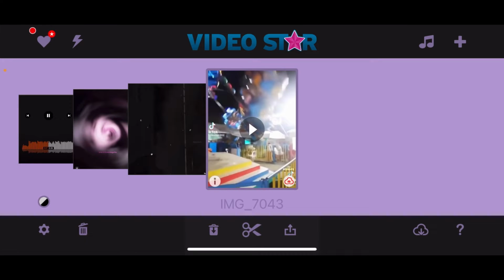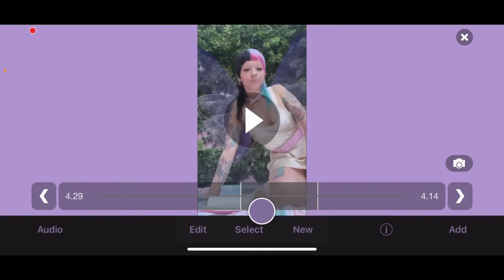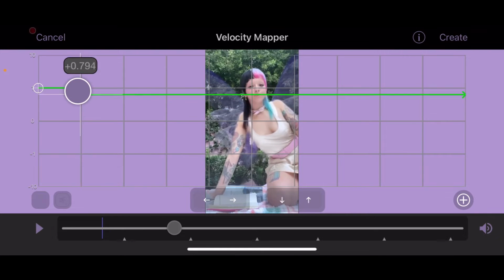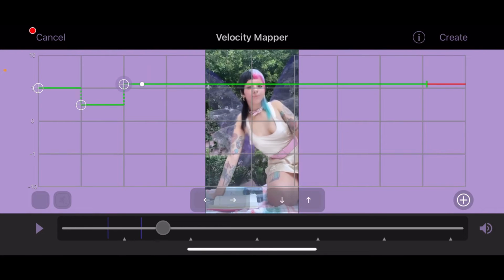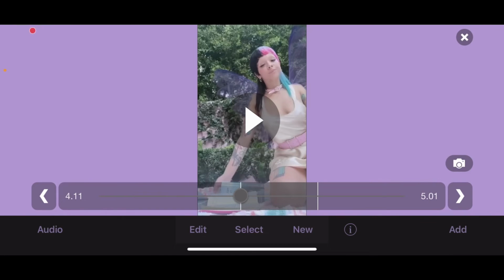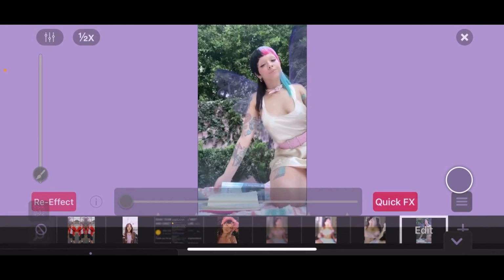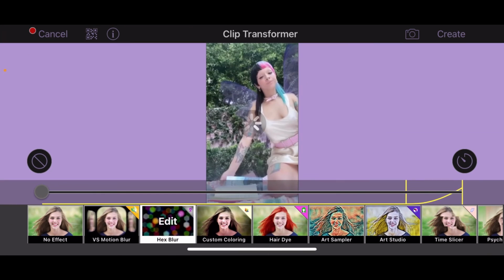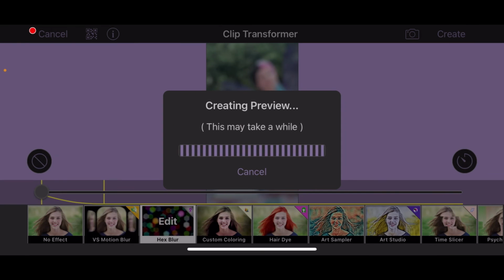velocity tik tok trend tutorial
i hope this was helpful!! sorry for the short video but i had complications with my original video for this week!